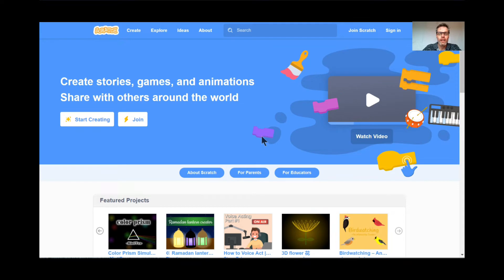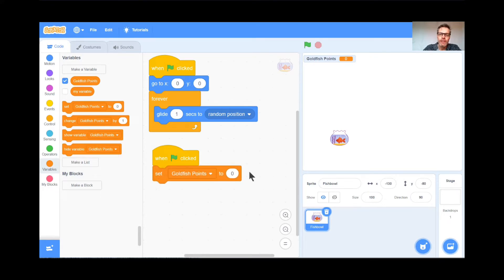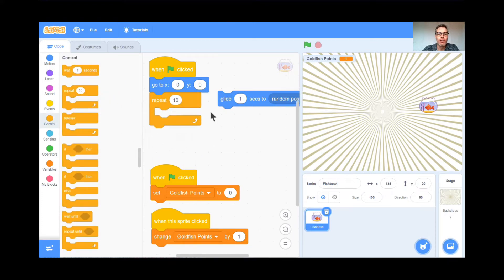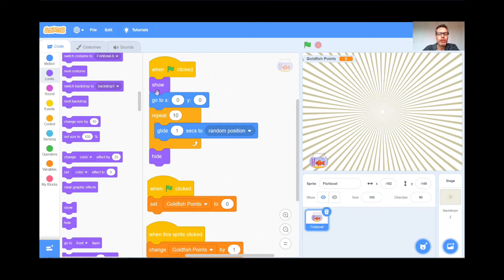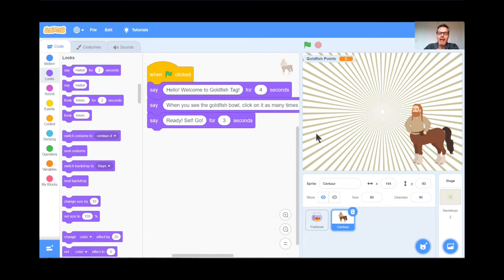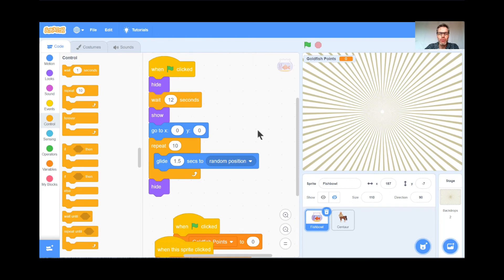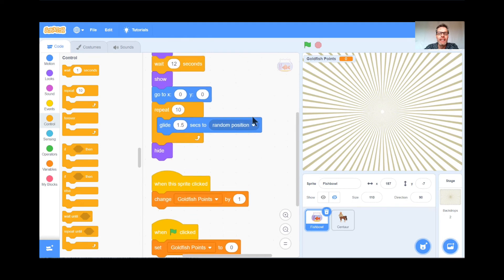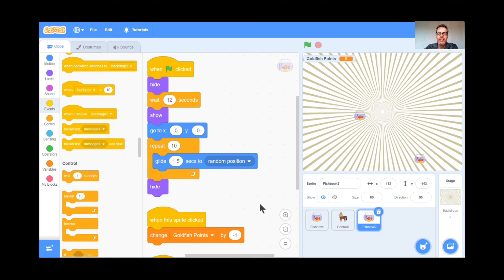Learn to Code Lesson #8 Goldfish Tag